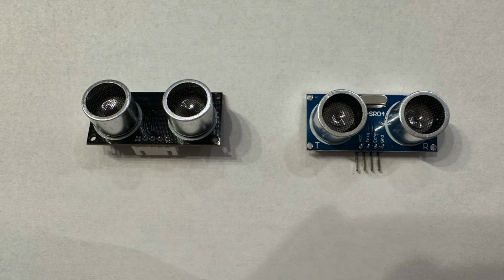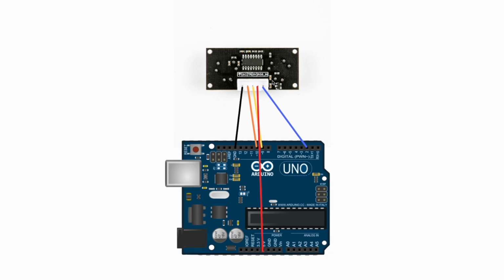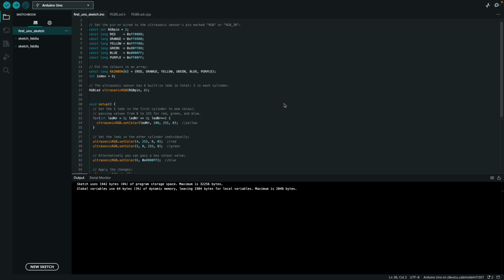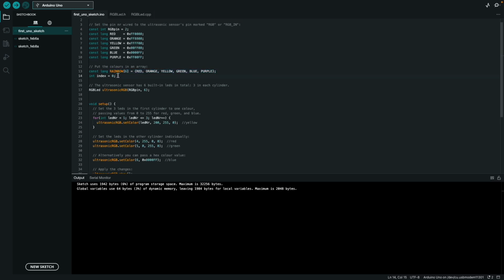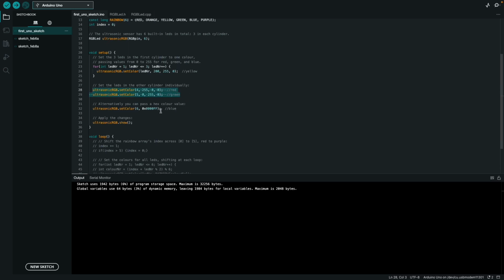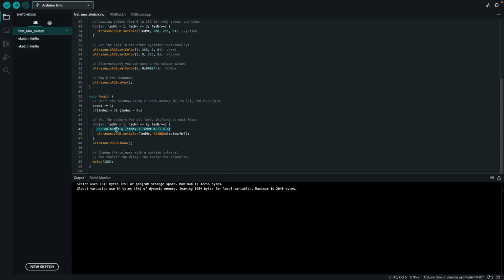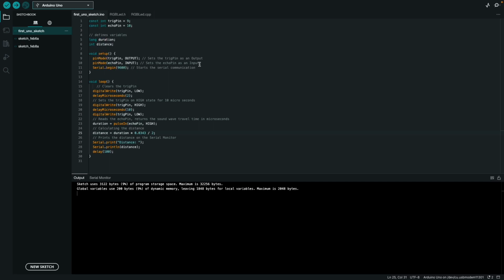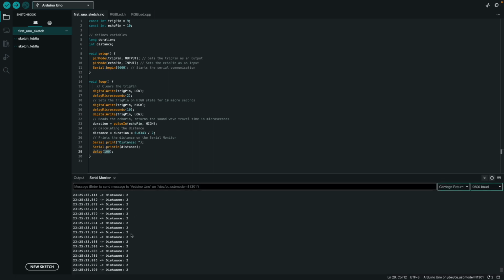How to Connect HCSR04 with RGB to Arduino UNO - New Sensor Tutorial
This is a new HCSR04 sensor that is new to the market that has both RGB and Ultrasonic capabilities. I will show how to use both in this video using the Arduino UNO with some library code and sample code to get you started!

Where to buy HCSR04

Where to buy Jumper Wires

TIMESTAMPS
00:00 Intro
01:04 Physical Setup
03:16 Code Example 1
06:24 Code Example 2
08:27 Code Example 3
11:04 Outro